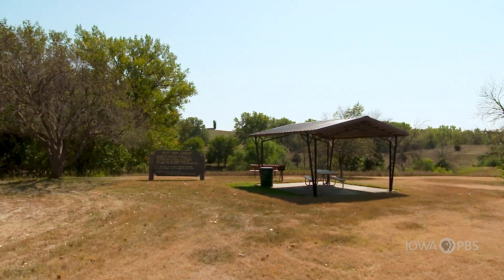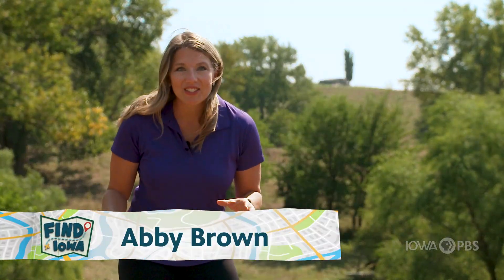99 Counties of Iowa: Cherokee | FIND Iowa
One of the largest glacial erratics in Iowa sits atop a hill near Cherokee.  Pilot Rock has long served as an important landmark for people nearby.

Every county in Iowa has a story to tell!

Fun Investigating New Discoveries (FIND) Iowa from Iowa PBS Education encourages students in grades 2-5 to virtually investigate our state through the use of immersive and interactive learning content.

The content provided throughout each theme provides inquiry-based learning resources, aligned with Iowa Core science and social studies standards. Additional resources are provided for teachers and parents to encourage deepening of children’s understanding of the topics.